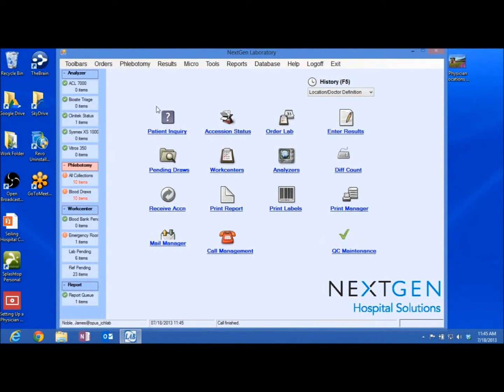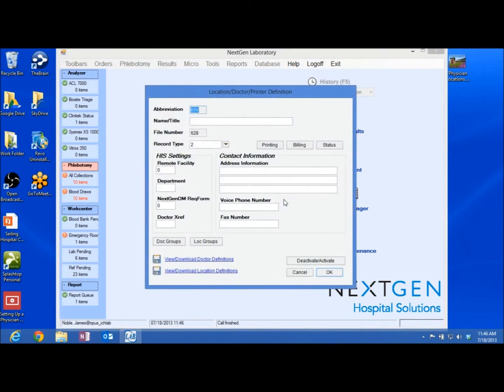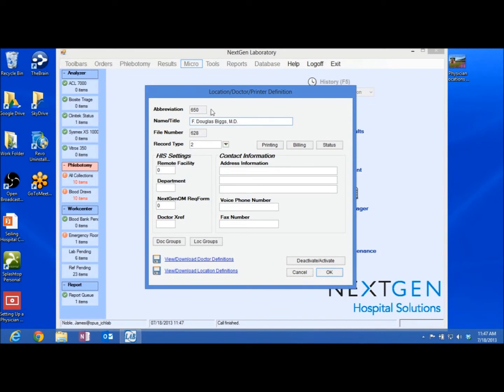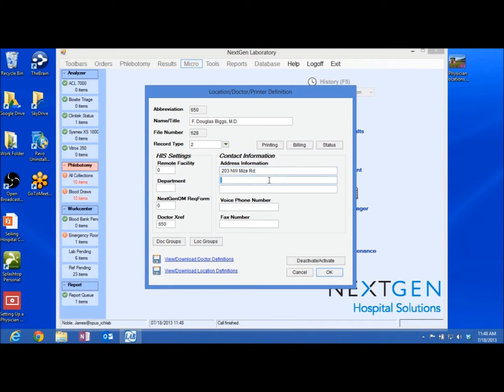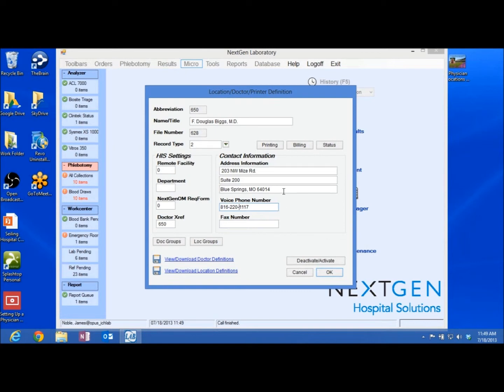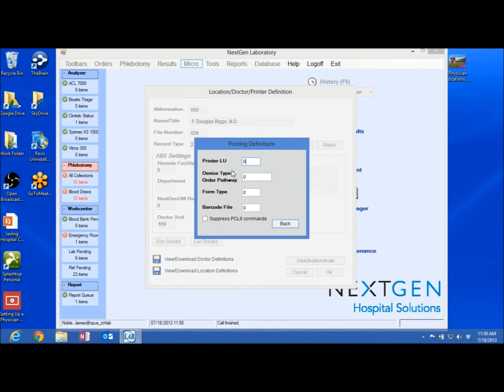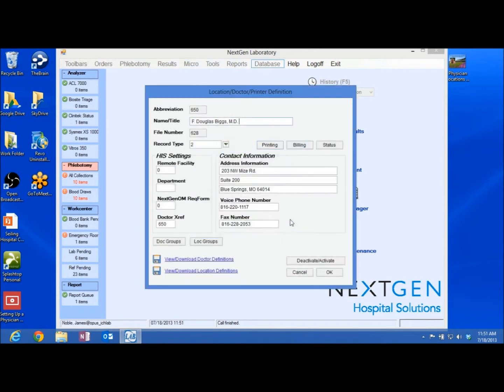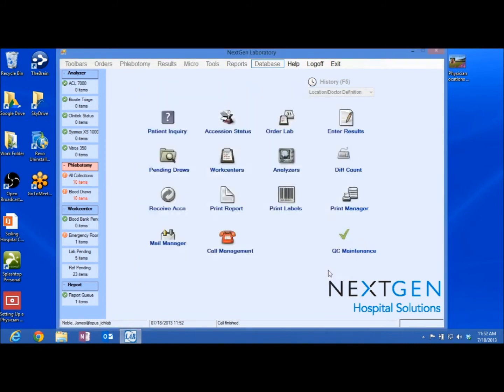How To Add a Physician Location in NextGen Laboratory Software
This is one of a series of instructional how-to videos that demonstrate how to administrate NextGen Laboratory Software.